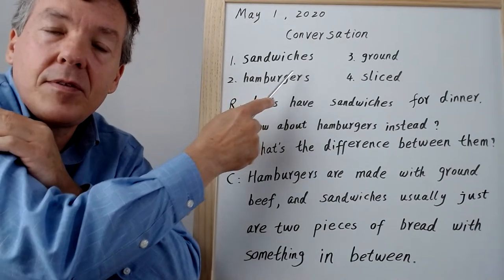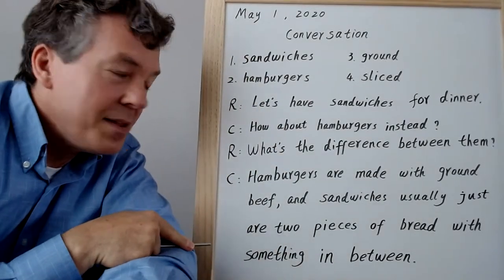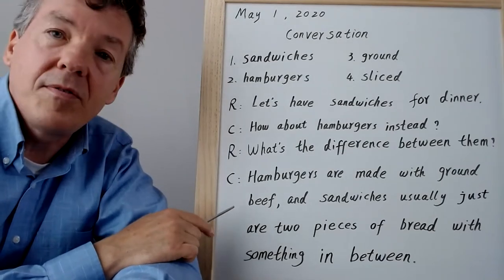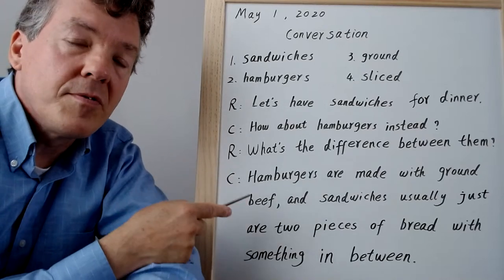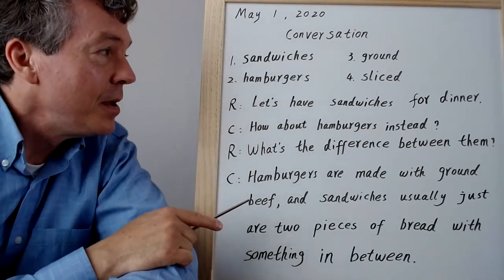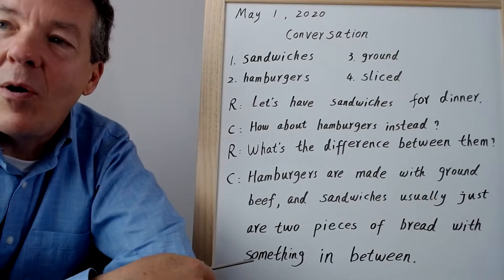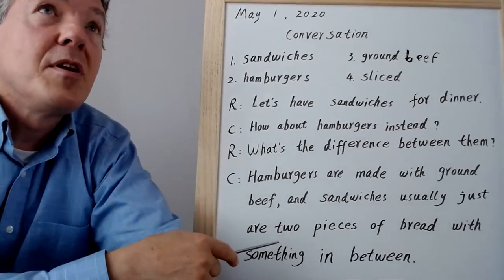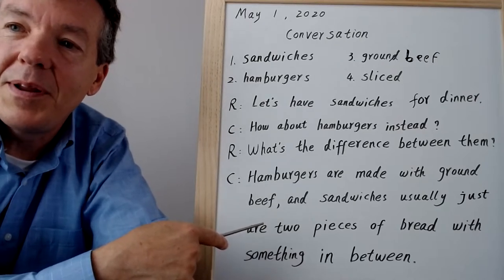English Pronunciation Practice 29: What's for Dinner?